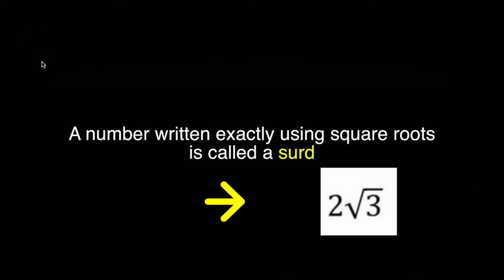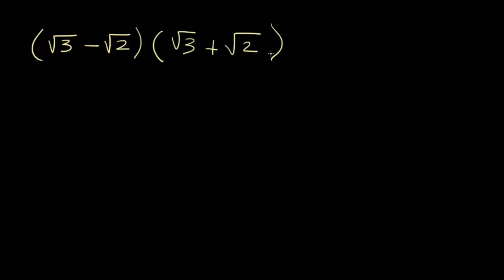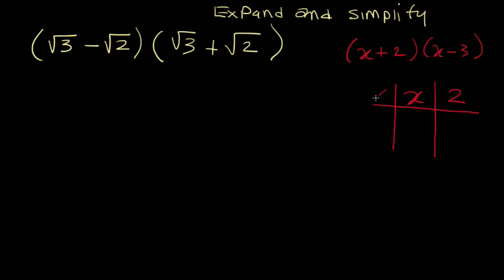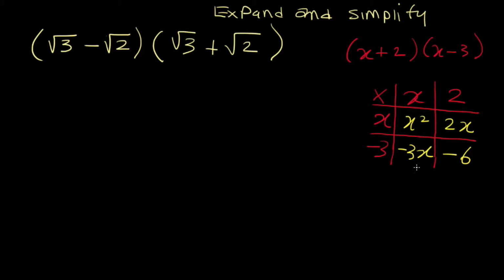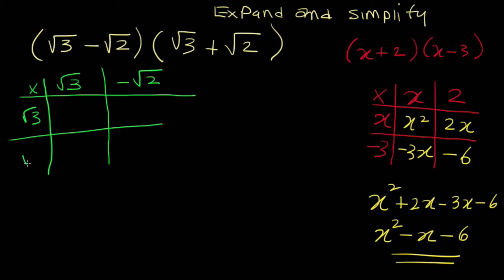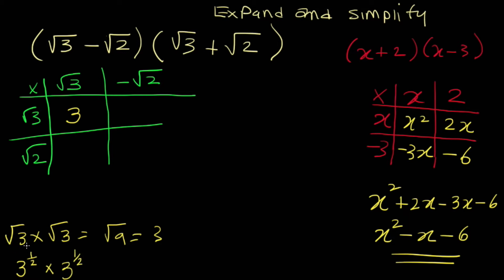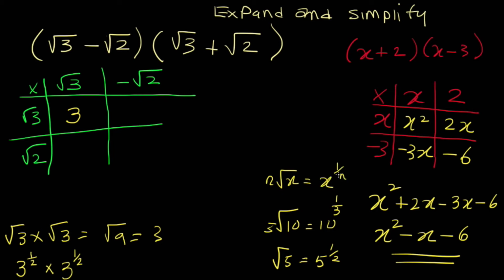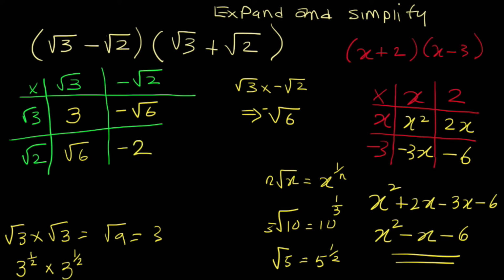Algebra: Expanding two brackets involving surds